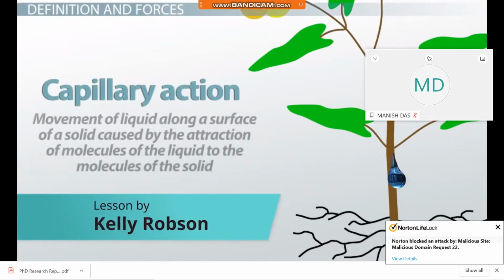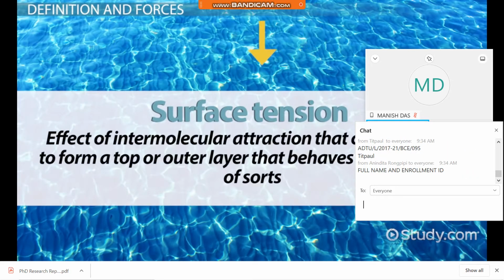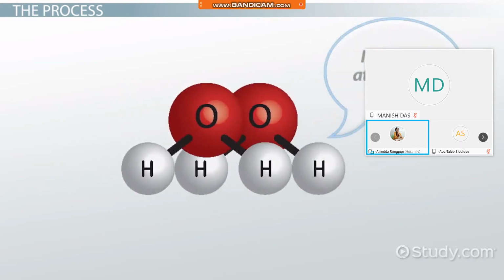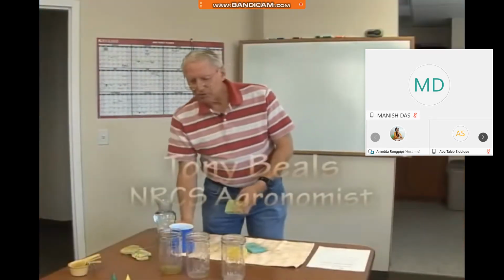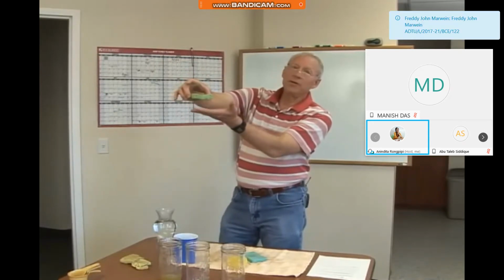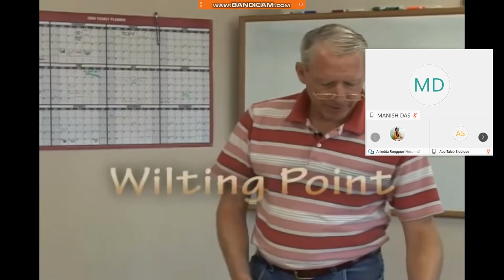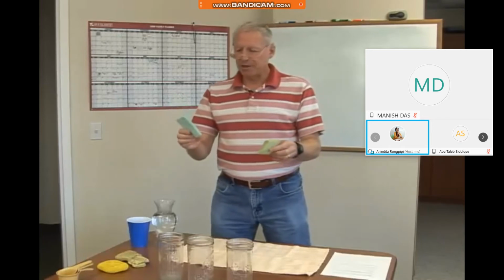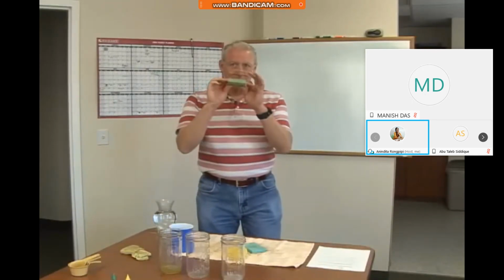CAPILLARY ACTION IN PLANTS, SECTION A, IRRIGATION ENGINEERING, 31/08/2020 (9:15 AM)